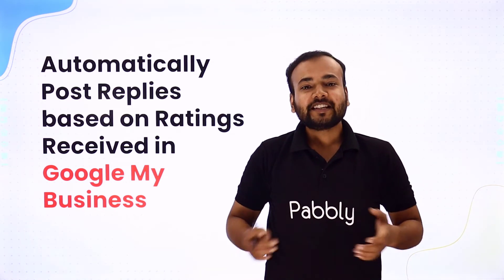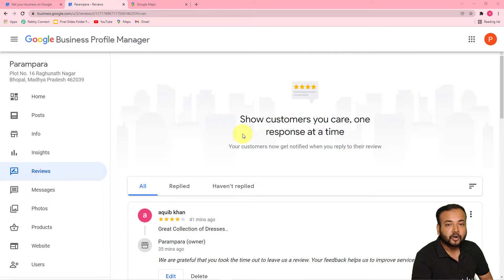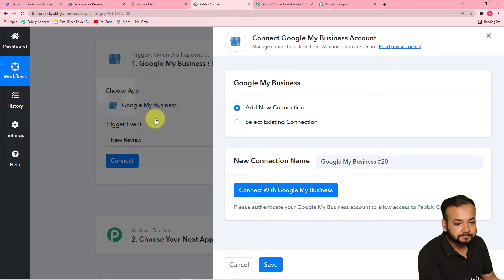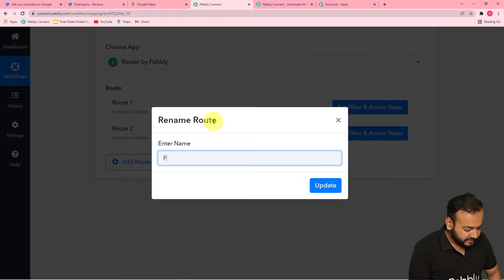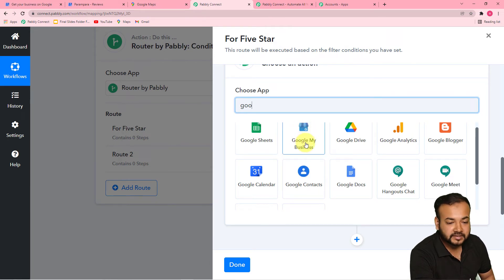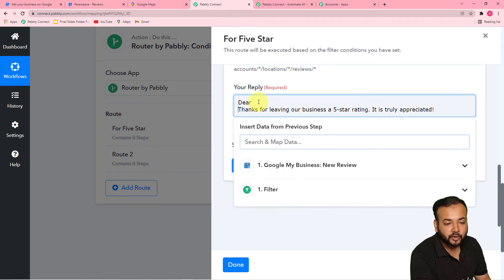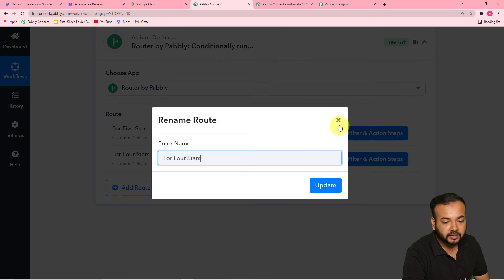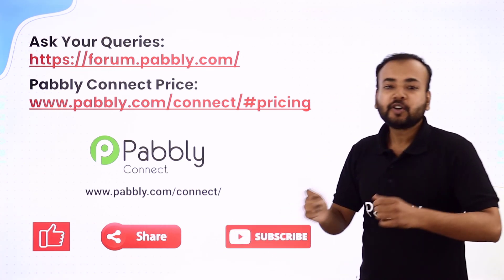How to Post Automated Replies to Google My Business Reviews Based on Ratings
In this video, we will learn Google My Business Pabbly Google My Business integration, where you can  how to post automated replies to Google My Business reviews based on ratings with the help of Pabbly Connect.